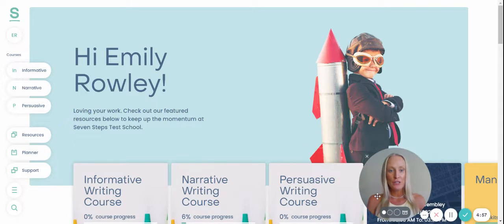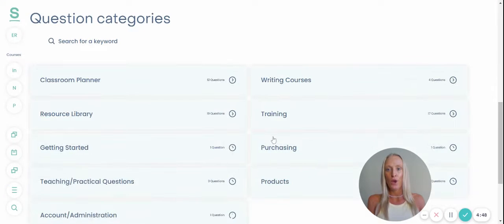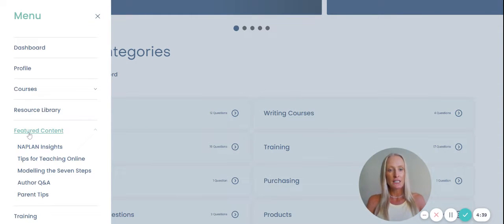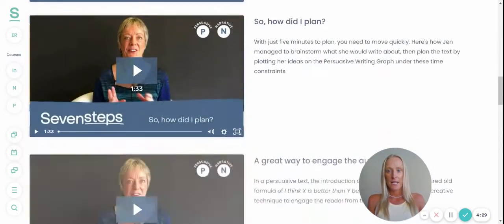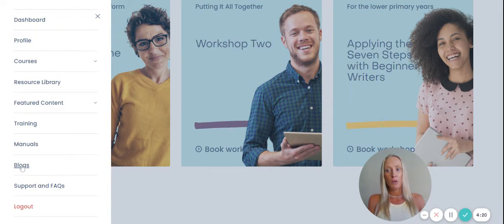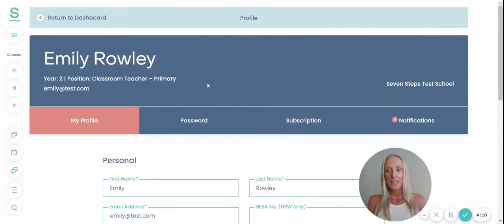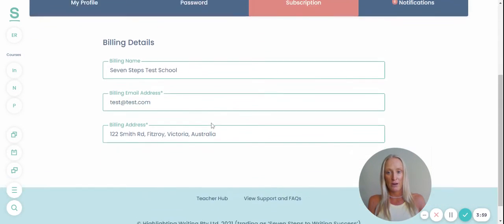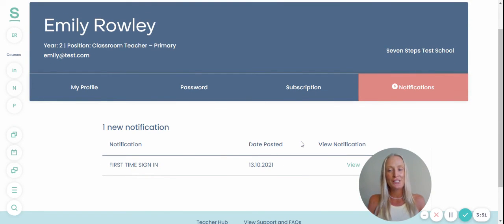Teacher Hub Tutorials: Your account and Teacher Hub features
Seven Steps co-host Em walks you Teacher Hub's customised account pages as well as its other features including:
- FAQ and search
- Subscription settings
- Featured content and blogs
- Your workshop bookings
- Accessing your purchased manuals